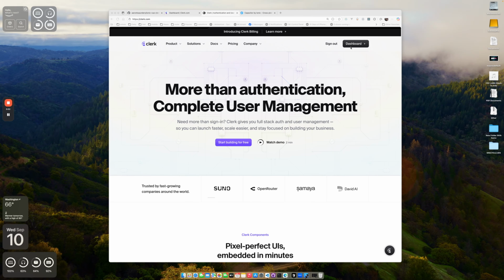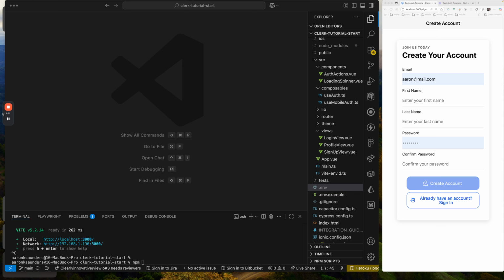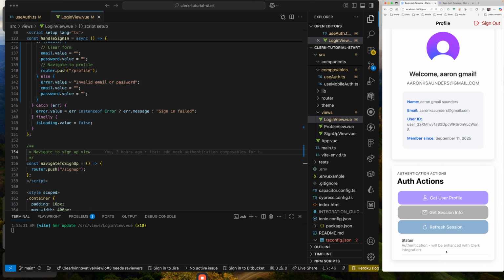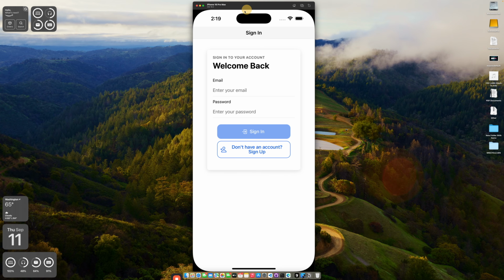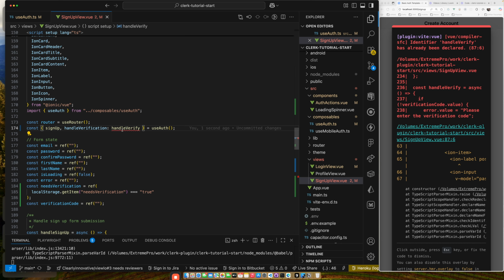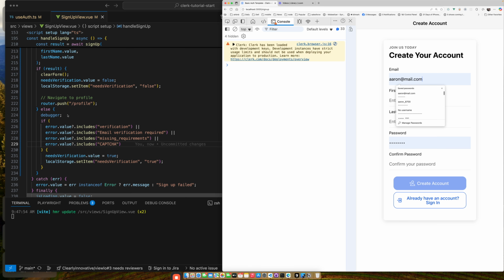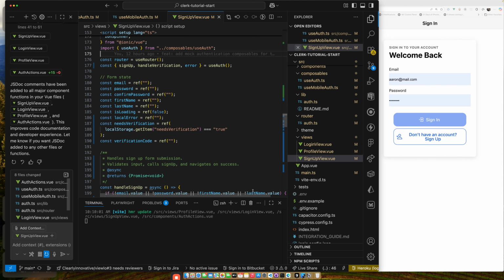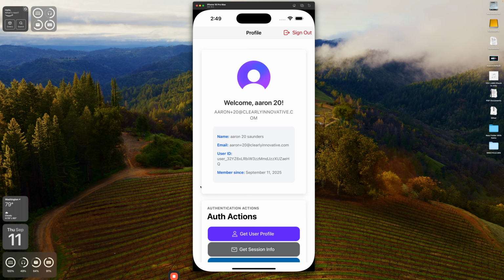Stop Building Auth From Scratch! The ULTIMATE Guide to Clerk in Vue.js & Capacitor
Stop wasting time building authentication and user management systems from scratch! This step-by-step tutorial shows you how to integrate Clerk, a complete full-stack authentication platform, into your Vue.js and Capacitor mobile application.

In this video, you'll learn how to implement a complete authentication flow, including sign-in, sign-up with email verification, session management, and state persistence when the app closes. We'll use Clerk's headless functions to build a completely custom UI with Ionic components and deploy it to a mobile device.

*Chapters*
00:00 - Intro: What is Clerk?
00:32 - Project Goal: Clerk + Vue.js + Capacitor
00:45 - Final App Demo
03:50 - Tutorial Flow & Starter Project Setup
05:05 - How to Configure Your Clerk Application
08:44 - Coding Part 1: Installing Clerk & Basic Setup
09:48 - Coding Part 2: Implementing Sign In & Sign Out
15:18 - Testing the Sign In & Sign Out Flow
17:34 - Coding Part 3: Fetching User & Session Data
25:02 - Running the App on a Mobile Device with Capacitor
26:55 - Coding Part 4: Implementing Sign Up & Email Verification
40:20 - Debugging the CAPTCHA and State Flow
48:48 - Fixing the Final State Bug After Verification
51:40 - Coding Part 5: Managing Session State on App Reload
52:25 - Final Mobile Build & Demo
1:01:40 - Conclusion & What's Next